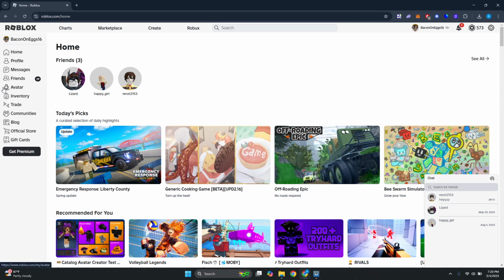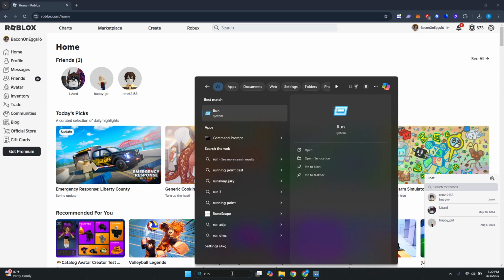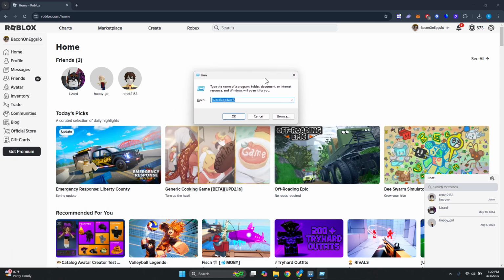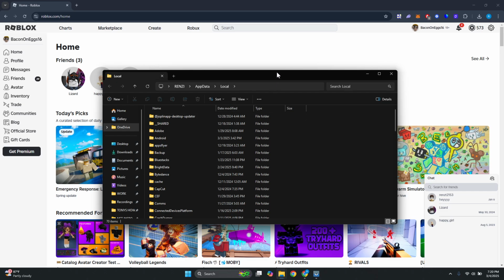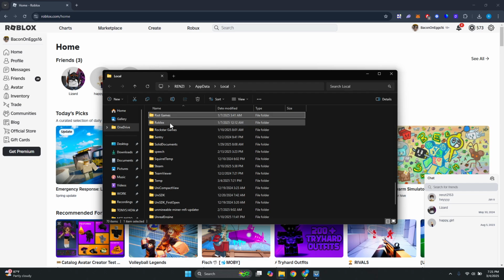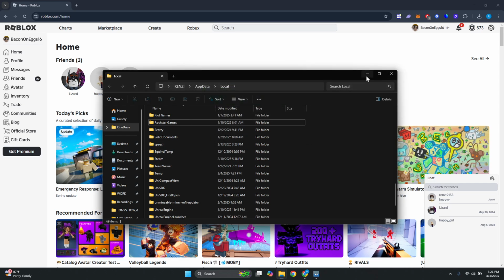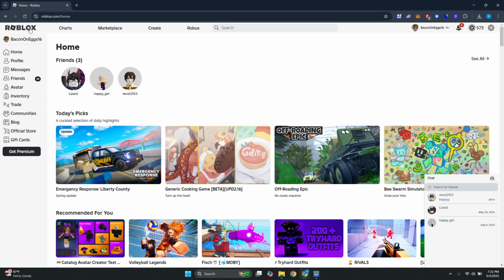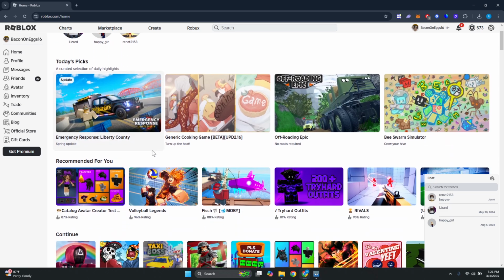How To Fix Roblox Authentication Failed Error Code 403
How do I Fix Roblox Authentication Failed Error Code 403? In this quick guide video, I will show you how to fix error code 403 in roblox.